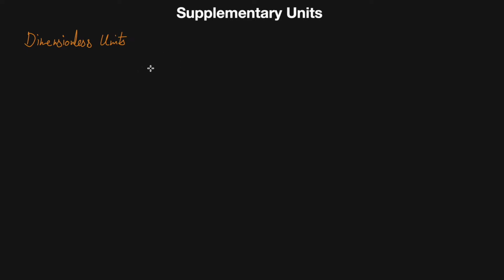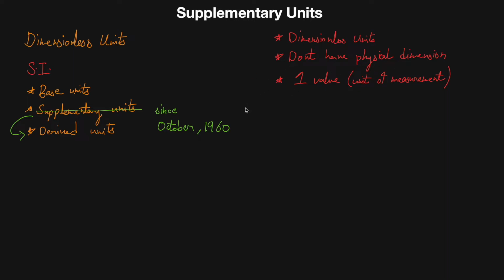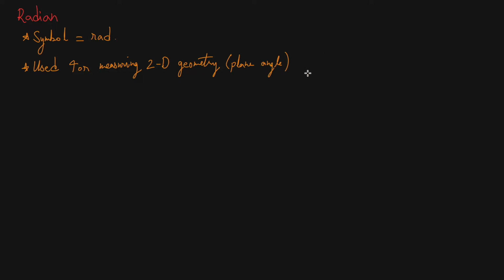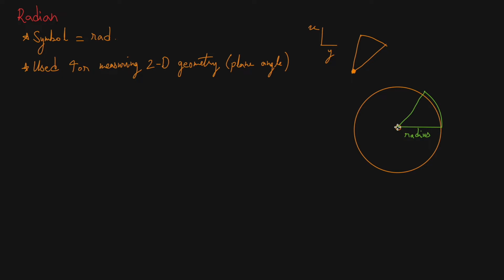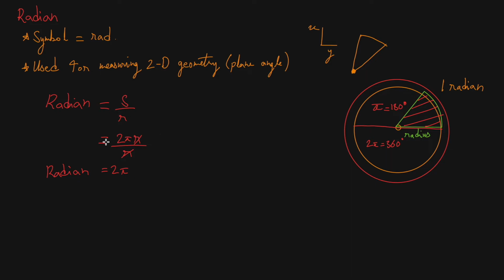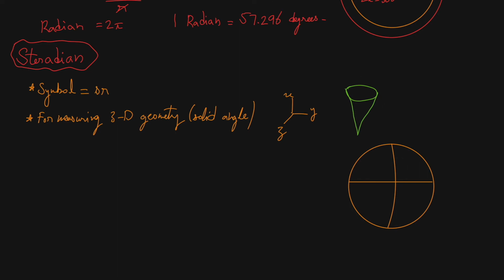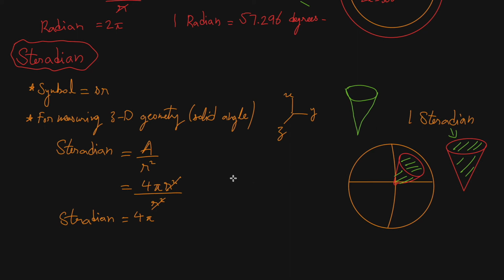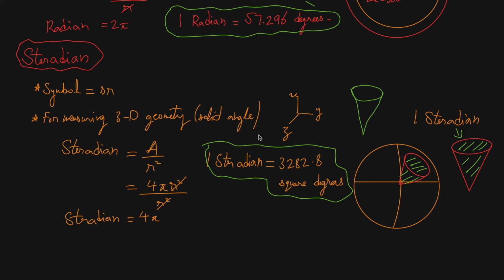Supplementary Units | Radian and Steradian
This video is about the Supplementary Units.
The Supplementary Units consists of only two units which are purely geometrical and used in many areas of Mathematics. These two units are:
1. Radian
2. Steradian
Since October, 1960, the supplementary units were removed from the three main categories of S.I. (System International) and the two units (radian and steradian) became part of the Derived Units.